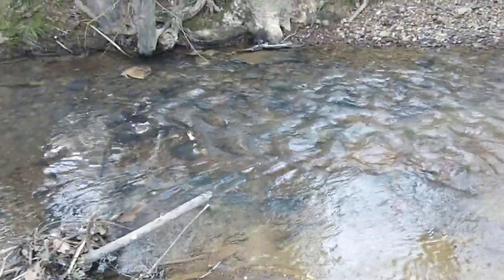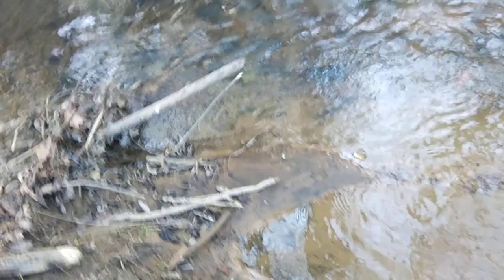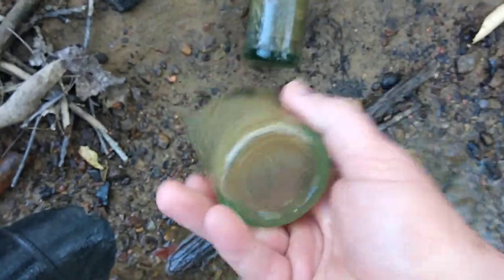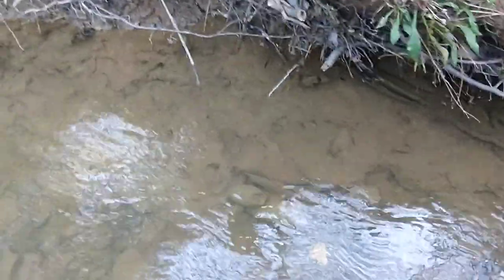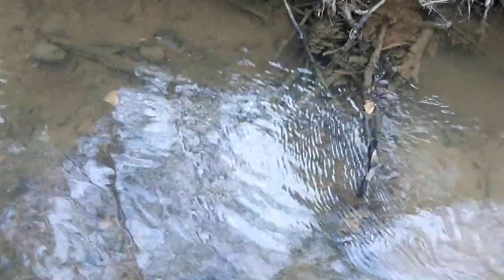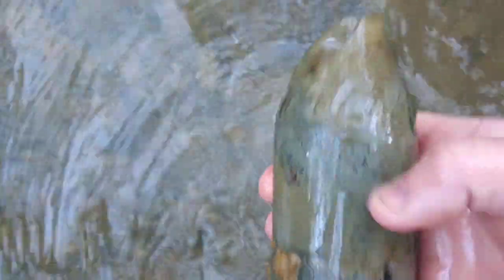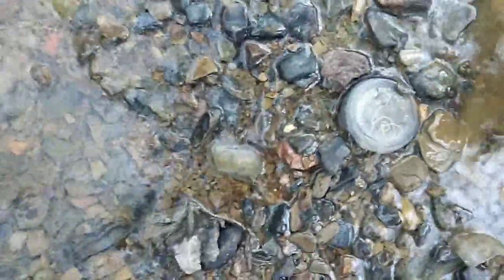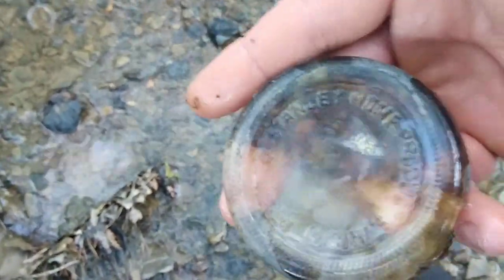Finding Antique Bottles In A Local Creek !!!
The Neighborhood I Park In Is A Great Neighborhood The guys house I parked at wasn't home and the neighbors called the cops cause he didn't recognize the tag cause it was out of state tag I didn't get any of that on video but once I walked out of the woods they realized who I was and we shook hands and laughed about it